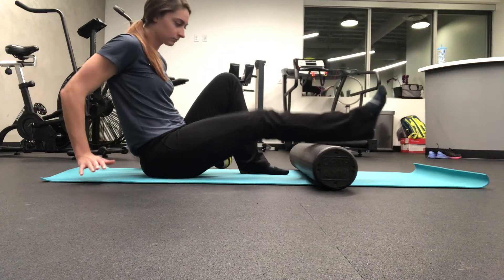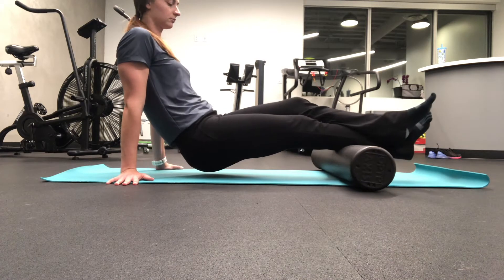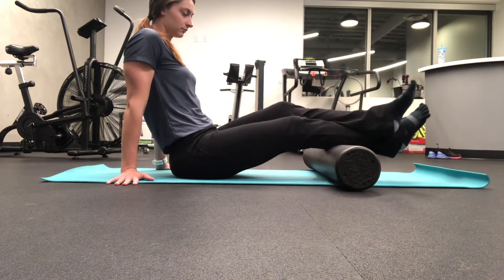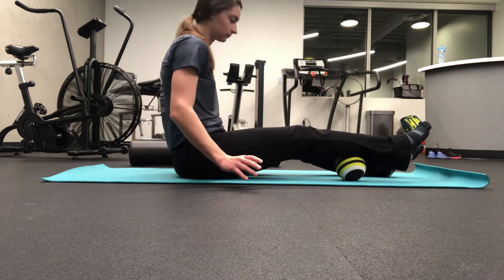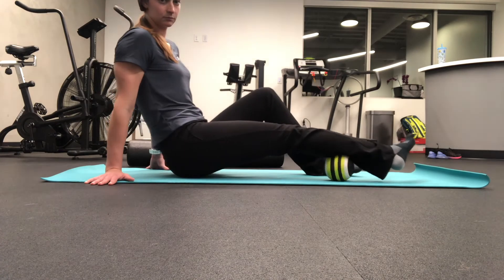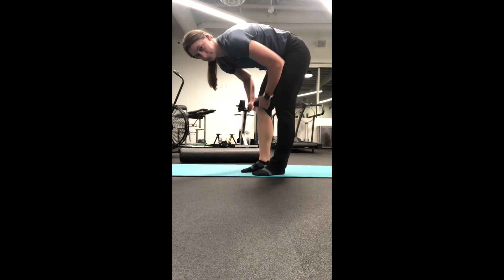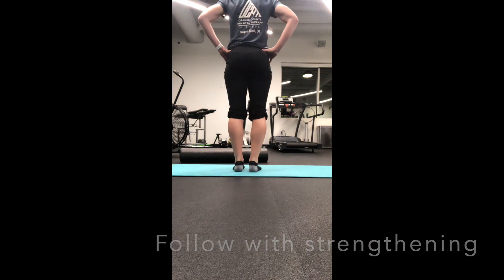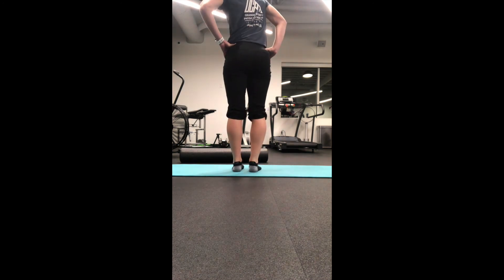Foam Roll Calf (Orange County Physical Therapy)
Improve pain and function out of your calf muscles.

2135 Westcliff Dr. Suite 203